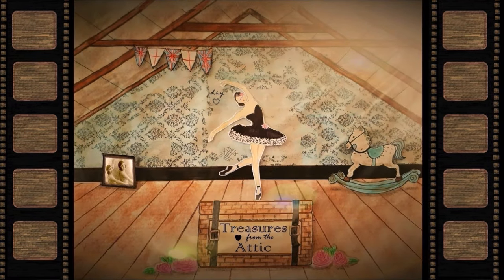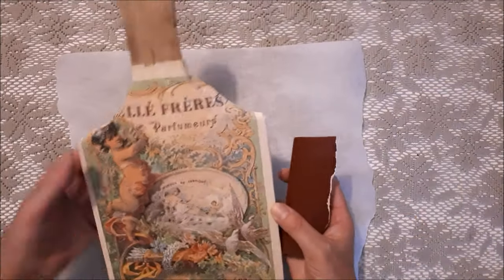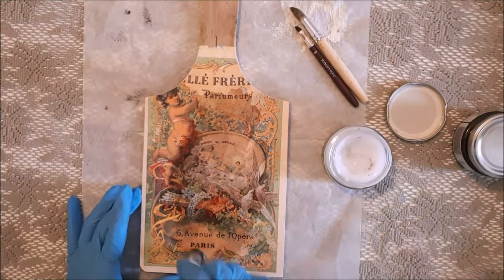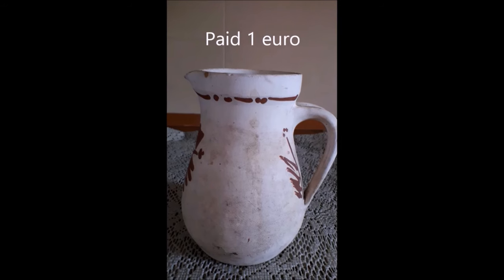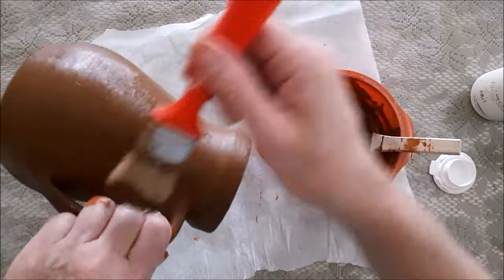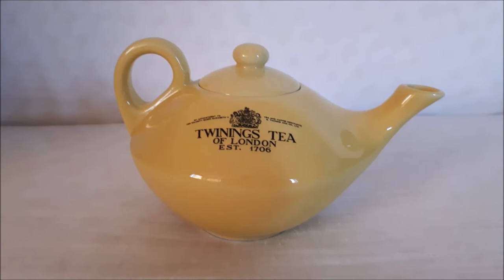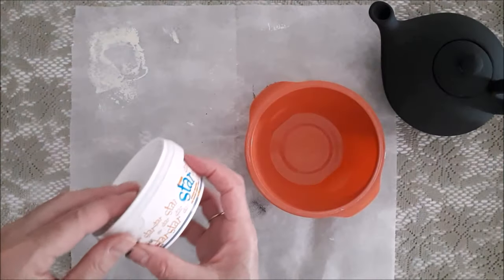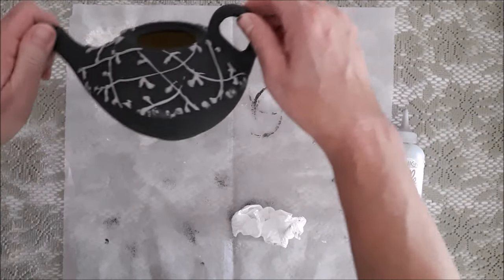3 Total Transformations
In this video,  I'll be making over 3 thrifted items; a cutting board, a terracotta jug and a teapot.  I tried 2 different decorating methods on the cutting board, 1 was a complete fail and the other turned out perfect.  My jug went from yukky and old, to a gorgeous rustic country style.  The teapot had a couple of transformations, 1 good and 1 not so good.  Here you will learn how to paint in a rustic fashion, how to paint on ceramic and how you can totally transform a plain, old cutting board.  Enjoy xx